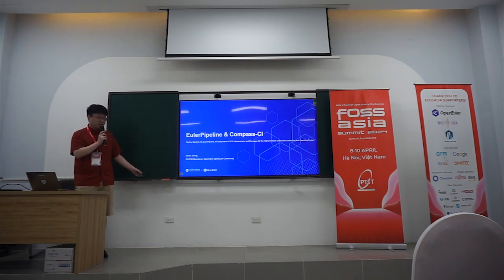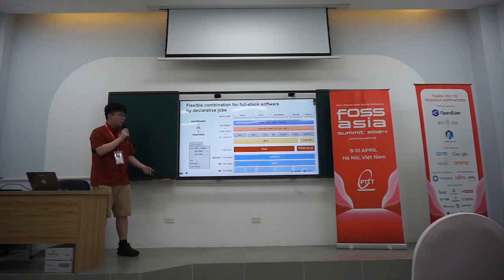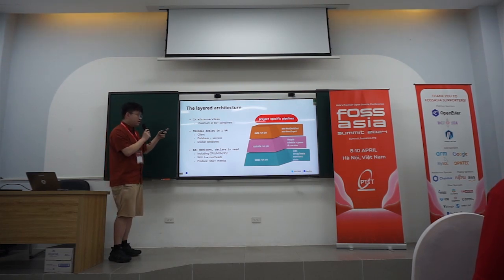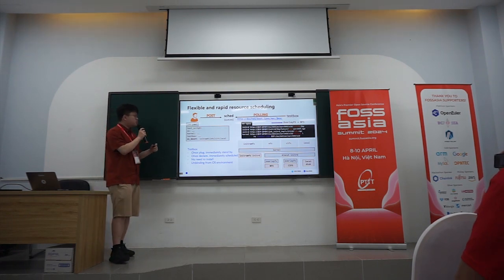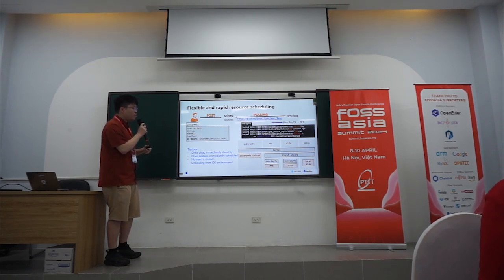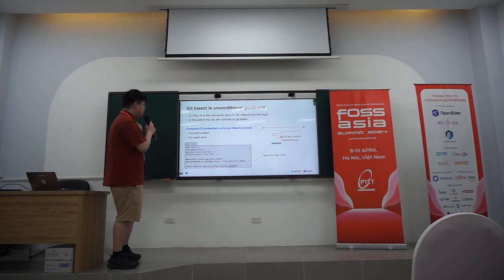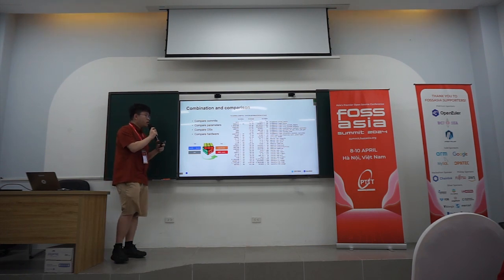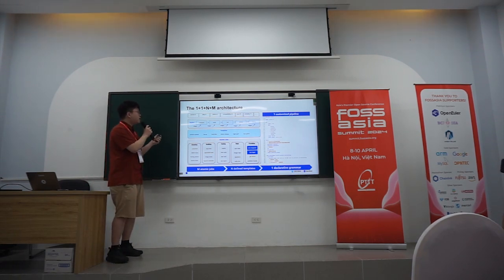EulerPipeline and Compass CL : FOSSASIA Summit 2024 X PTIT